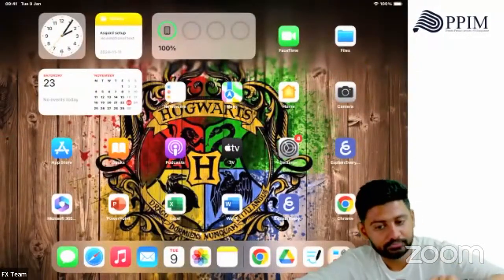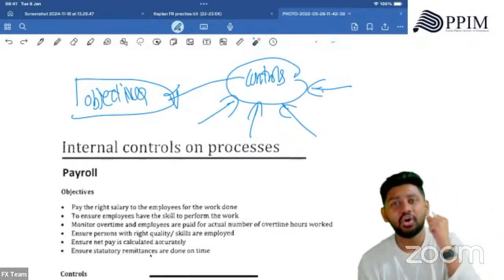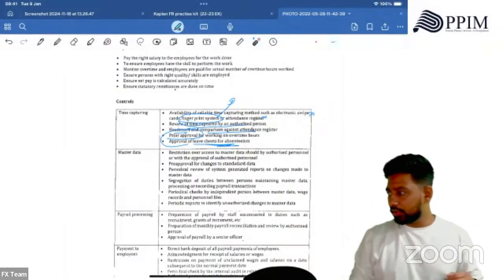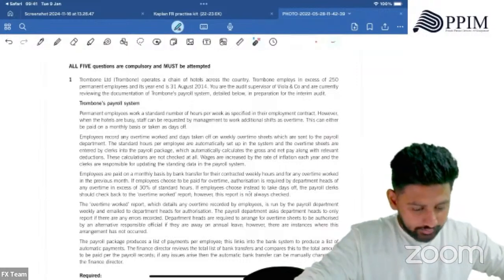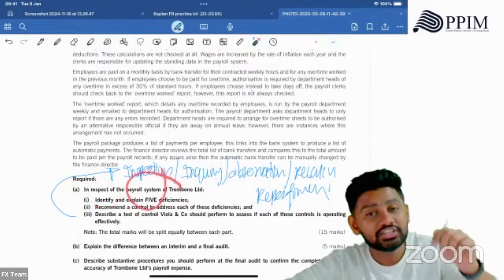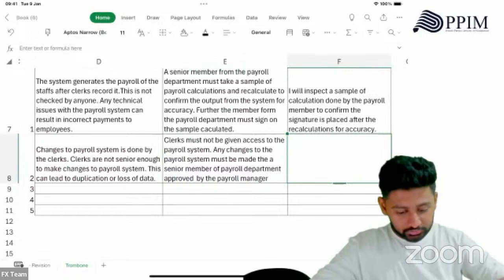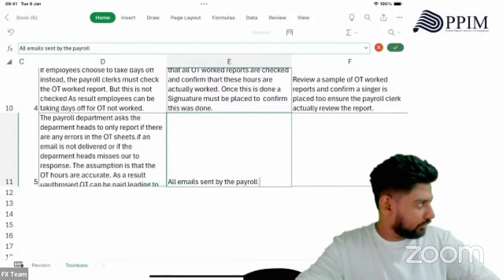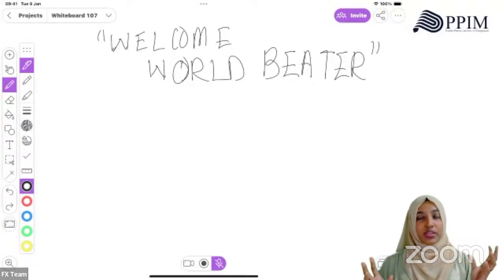ACCA | Audit & Assurance (AA) Revision Class | December 2024 Exam | Ziyan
Join us live for our comprehensive revision session on Audit & Assurance (AA) as we gear up for the ACCA December 2024 exams! This session is designed to strengthen your understanding, cover complex topics, and provide the confidence you need to succeed.

What You Will Learn:

Proven tips and strategies for passing Audit & Assurance (AA)
Techniques for tackling challenging exam questions effectively
Who Should Attend:

ACCA students preparing for Audit & Assurance (AA)
Those needing a thorough recap of Audit & Assurance (AA)
Anyone looking to assess and reinforce their knowledge before the exam